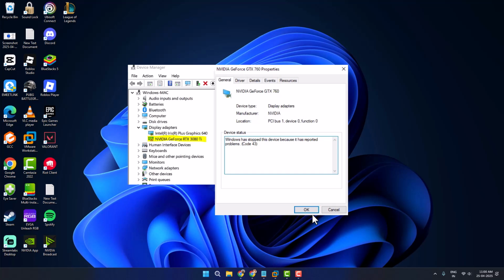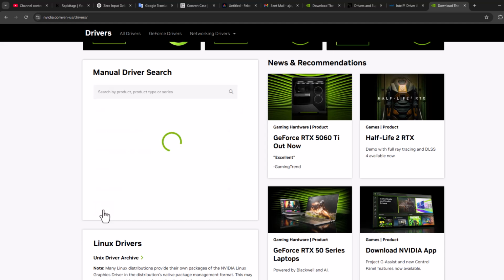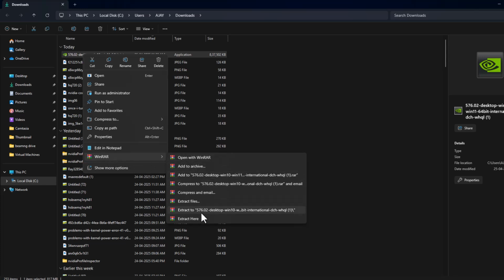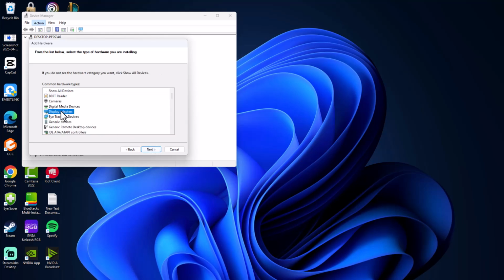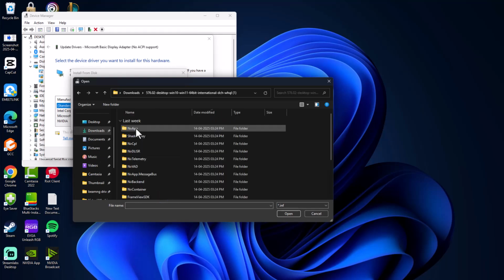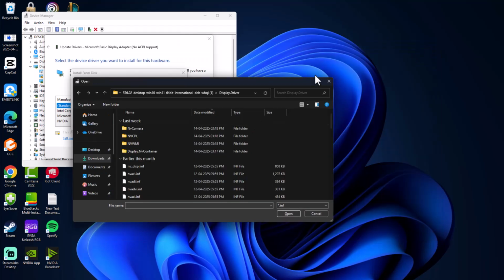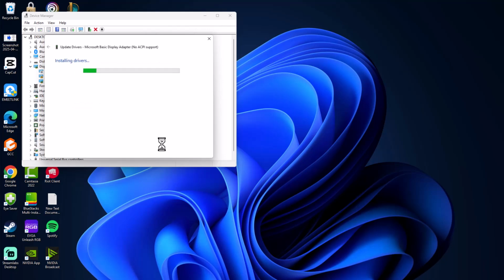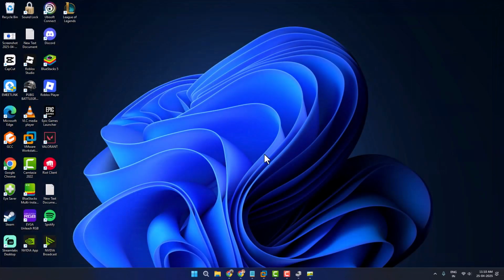Fix Windows encountered a problem during Graphics Driver installation | NVIDIA Error Code 43 (2025)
Getting Error Code 43 during NVIDIA driver installation? This 2025 guide will help you fix "Windows encountered a problem" and get your GPU working smoothly again.

00:00 Intro
00:10 Fix